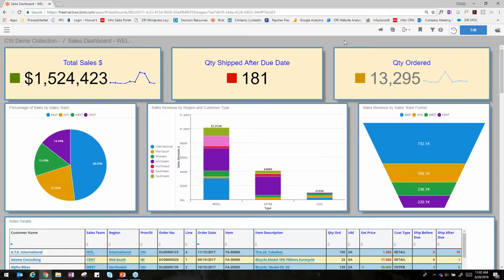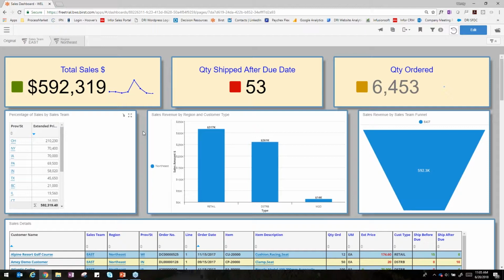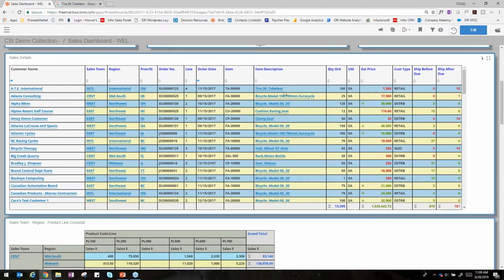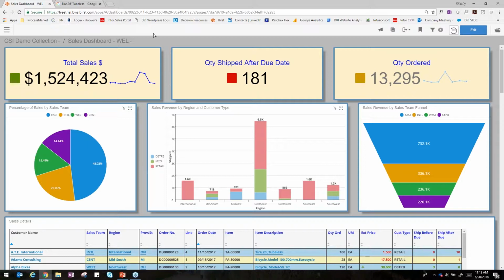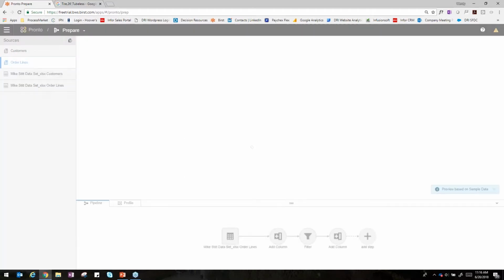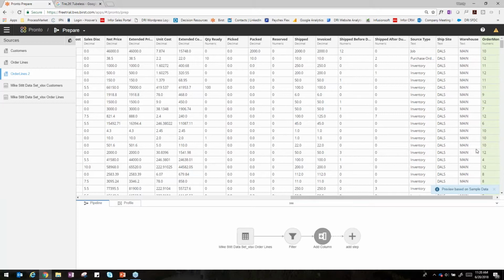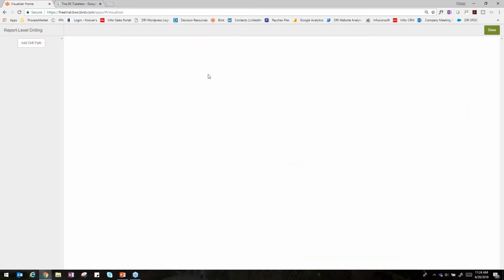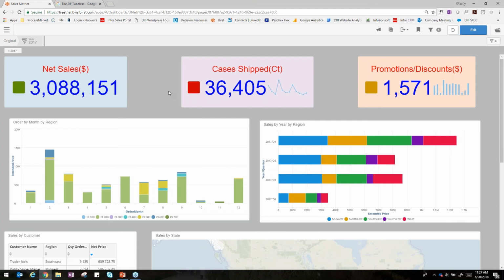Birst Business Intelligence for Infor CloudSuite Industrial and SyteLine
An overview of the Birst business intelligence application from Infor, with an emphasis on using Birst Dashboards and data transformations.